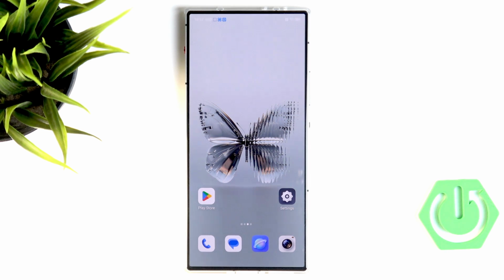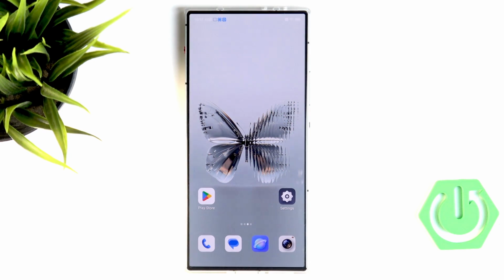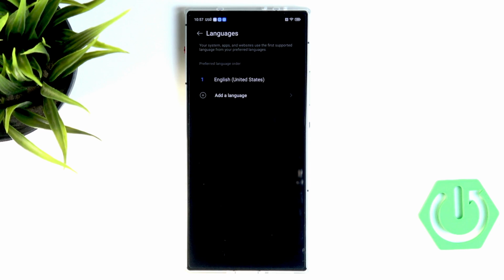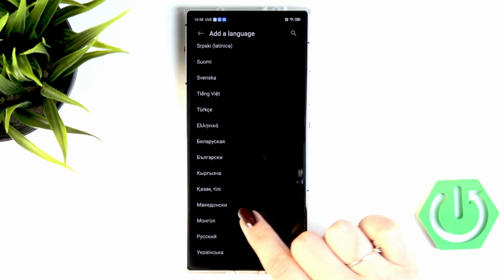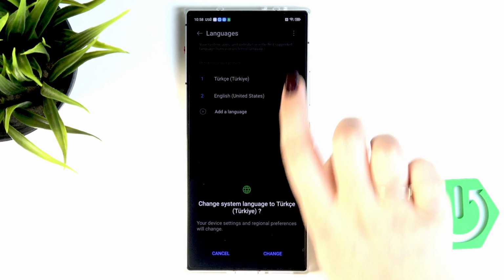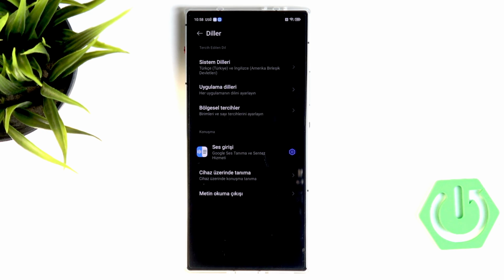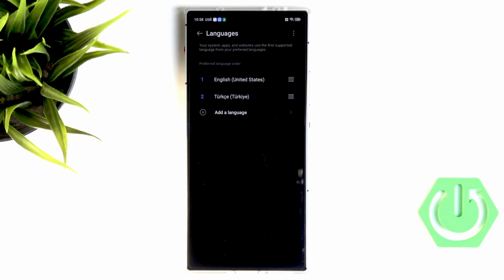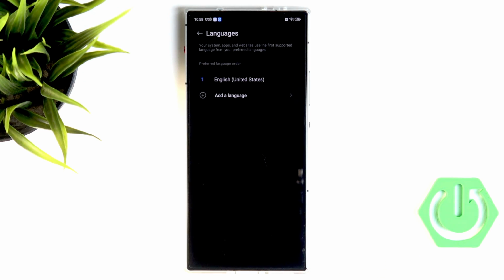RedMagic 10 Air – How to Change System Language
If you want to use your ZTE Nubia RedMagic 10 Air in a different language, this video will show you step by step how to change the system language on your device. Learn how to access the language settings, add a new language, set it as the main language, and remove unwanted languages from the list. Whether you need to switch to your native language or just want to explore other options, this guide will help you customize your RedMagic 10 Air for the best experience. The process is simple and works for all available languages on the RedMagic 10 Air.

How to change language on ZTE Nubia RedMagic 10 Air?
How to add a new system language on RedMagic 10 Air?
How to remove a language from RedMagic 10 Air?

0:00 Introduction
0:10 Open Settings on RedMagic 10 Air
0:20 Go to System and Update
0:30 Access Languages and Input
0:40 Add a New Language
1:00 Set Preferred Language
1:20 Remove Unwanted Languages
1:40 Summary